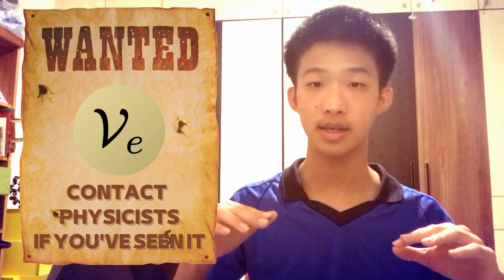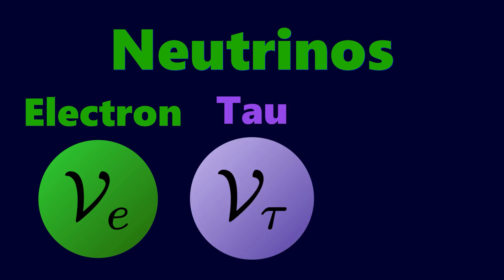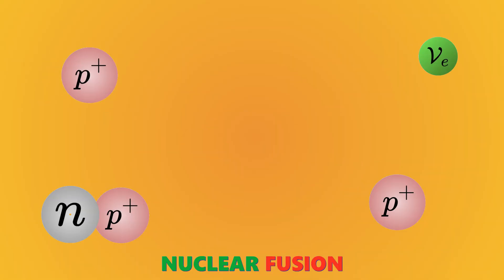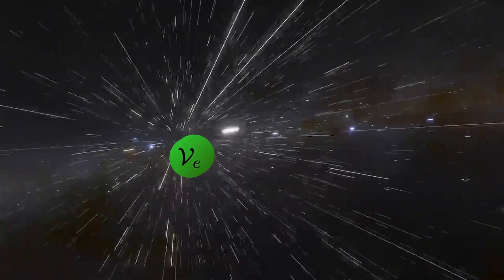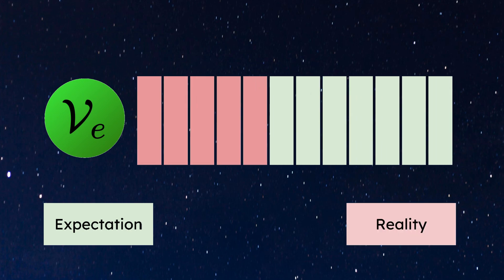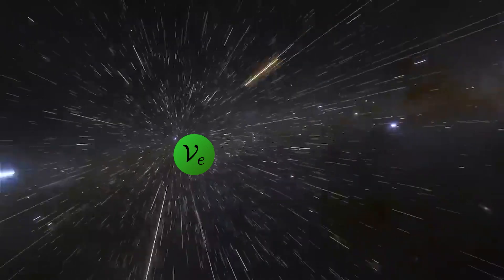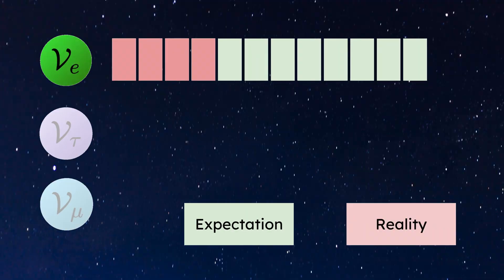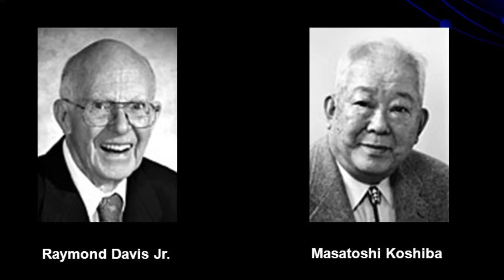Breakthrough Junior Challenge 2023 | The Missing Neutrino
0:00 - Intro
0:07 - What are neutrinos?
0:36 - Origin of Neutrinos
0:49 - The Problem
1:18 - Solution
1:47 - Outro

[Credits]
Information sources:

Video editing software: VideoPad Professional by NCH Software
Content creation software and websites:
Microsoft PowerPoint (Microsoft 365)